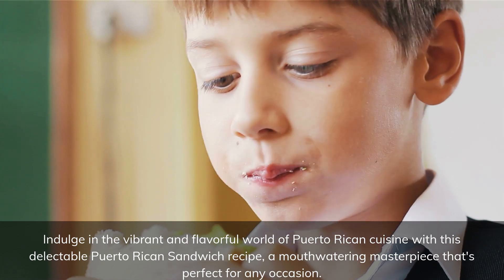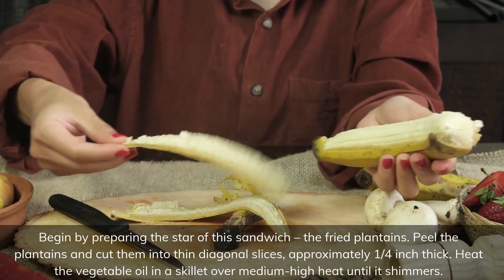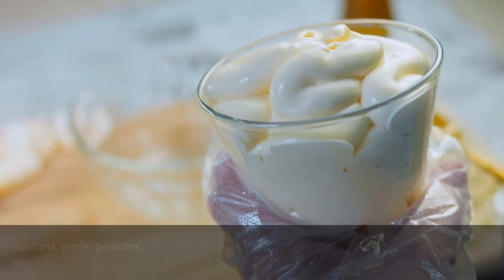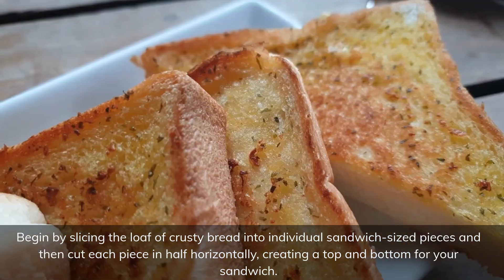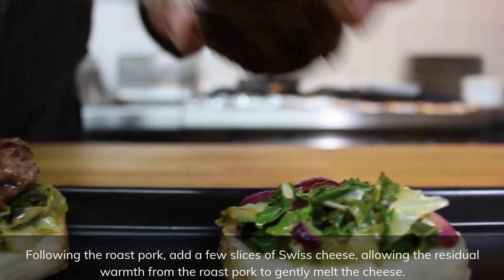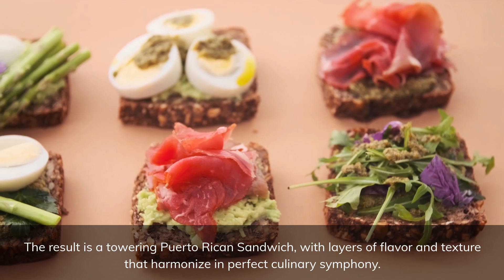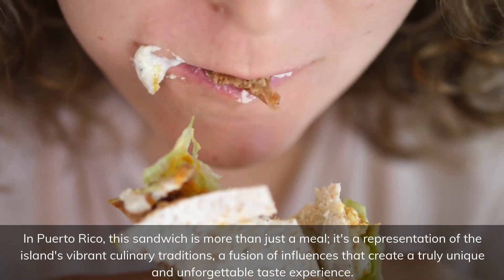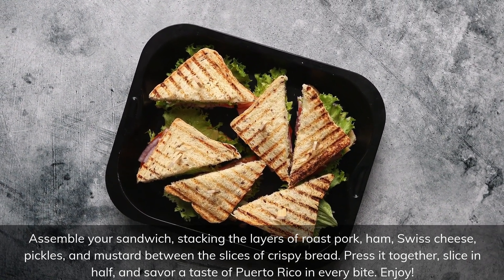How to Make Puerto Rican Jibarito Sandwich | Jibarito Rican Sandwich Recipe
The Puerto Rican sandwich, known as the "Jibarito," is a mouthwatering and unique creation that's become a staple of Puerto Rican cuisine. This delicious sandwich is a delightful fusion of flavors and textures, featuring crispy plantains as a substitute for traditional bread. It's a beloved street food and comfort food in Puerto Rico and has gained popularity worldwide for its incredible taste and versatility.
The Jibarito is a perfect representation of the island's culinary heritage, blending indigenous ingredients with influences from Spanish, African, and Caribbean cuisines. At its heart, this sandwich consists of thinly sliced and fried green plantains, which serve as the "bread." In between the plantain layers, you'll find a tempting array of fillings that can include grilled or braised meats, cheese, lettuce, tomatoes, and various condiments, depending on personal preferences.